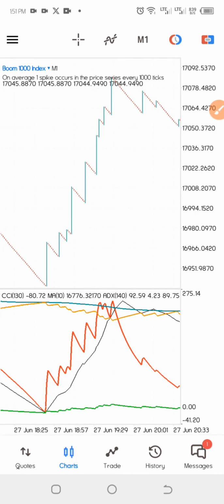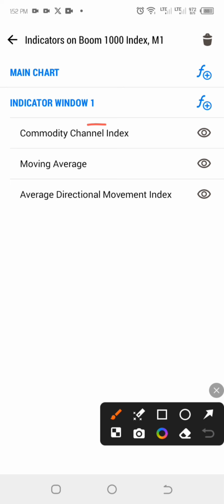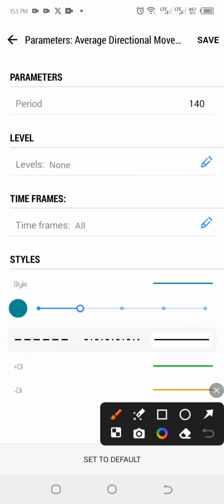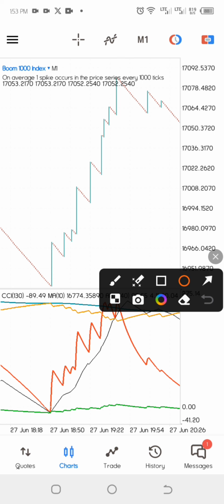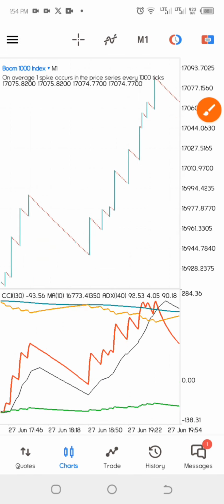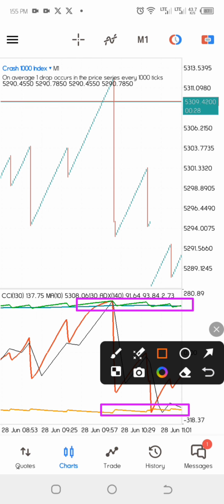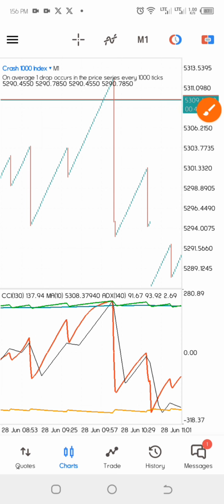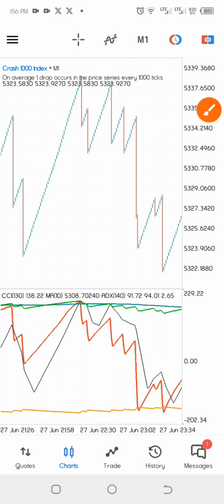Boom And Crash Spike Strategy To Trade Small Account To Huge Profits ($100)